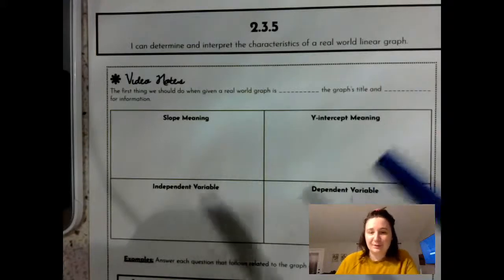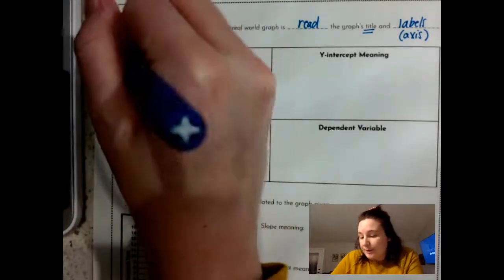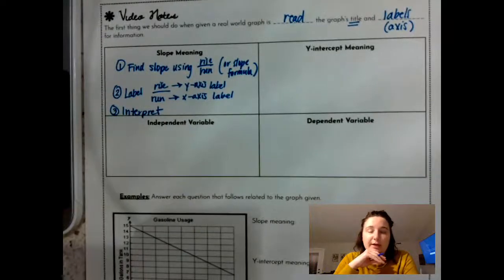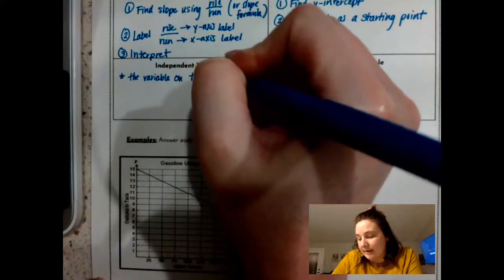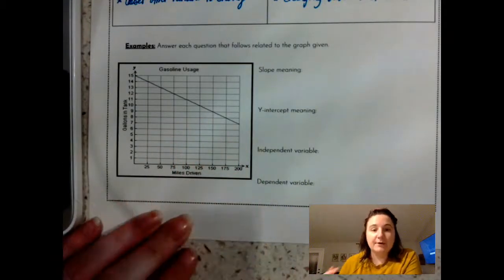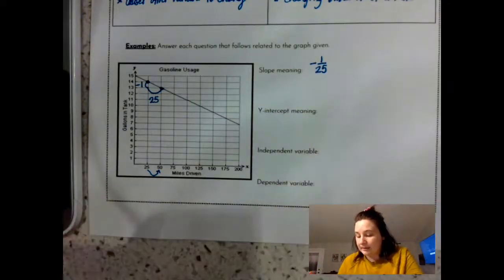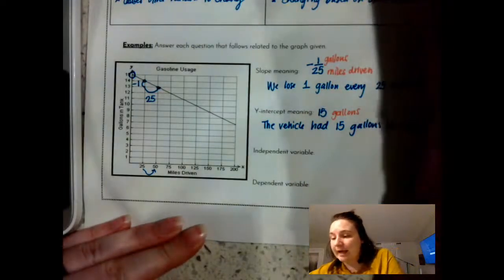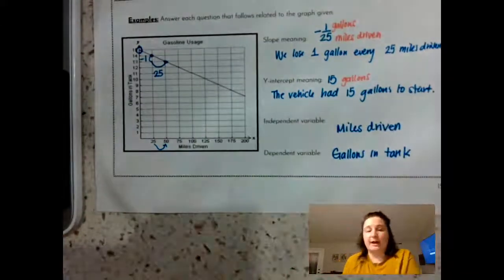2.3.5 Notes Video